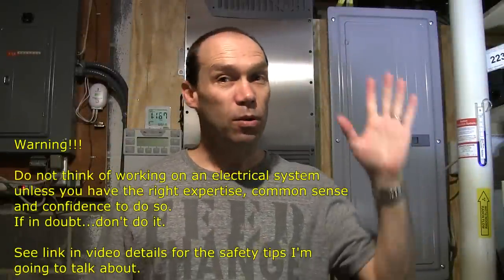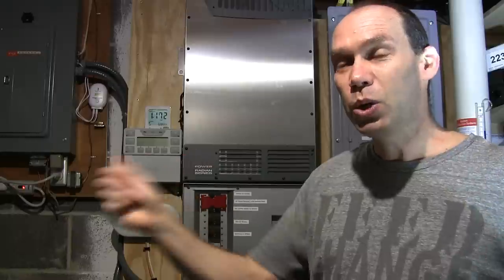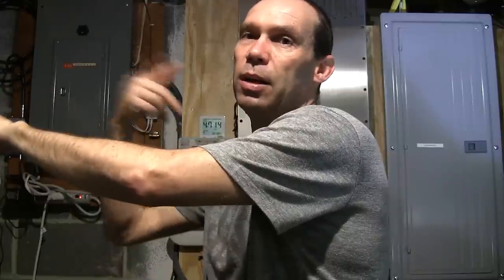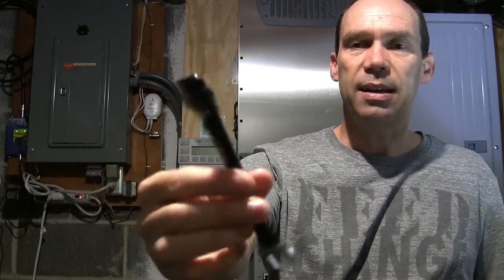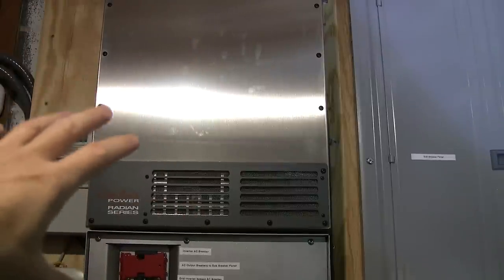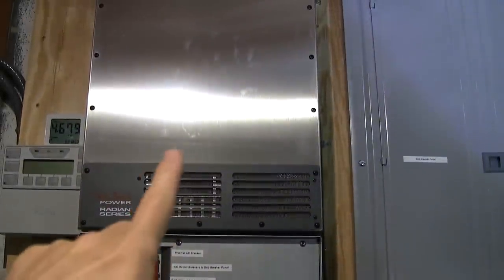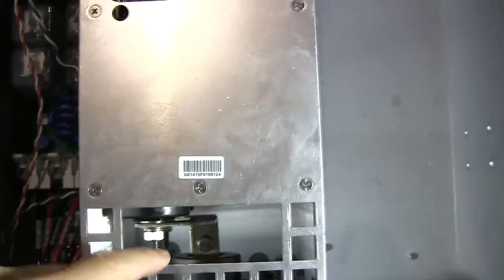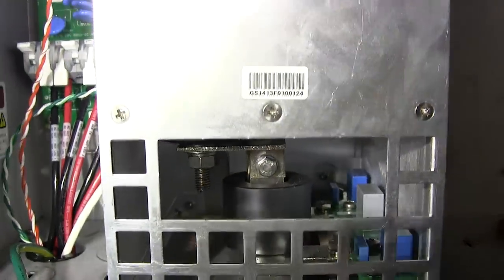Electrical Safety / Inverter Failure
Click "Show more"
My Outback Radian Inverter "failed".
In this video I cover some electrical safety considerations if you are going to work on an electrical system / breaker box / DB board / Inverters / battery bank.

* Safe procedures / rules to follow when working on electrical systems.

Do consider that you might be breaking the law by working on your own electrical system.
As with most things in life, use your common sense.
Do wear safety glasses.
Read the other comments posted

Just another note:
Every time you sing “Happy Birthday to You” in public, you’re breaking the law.